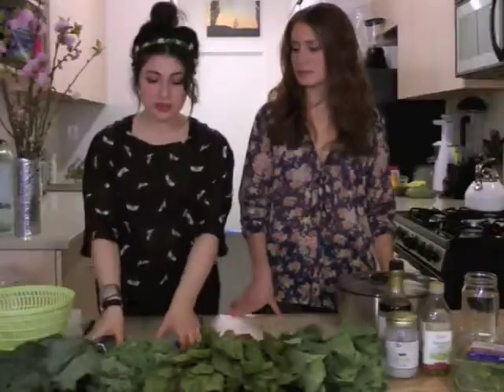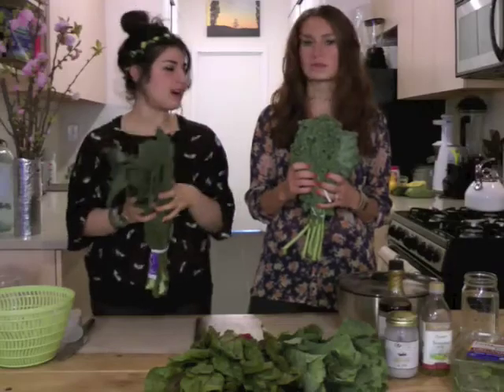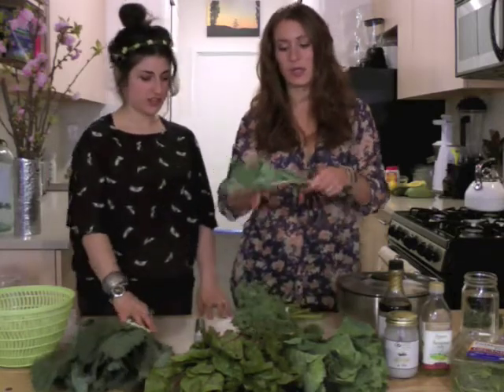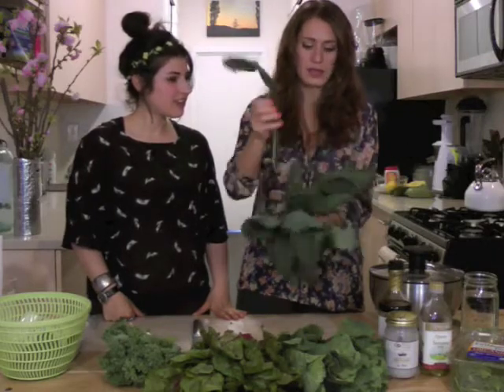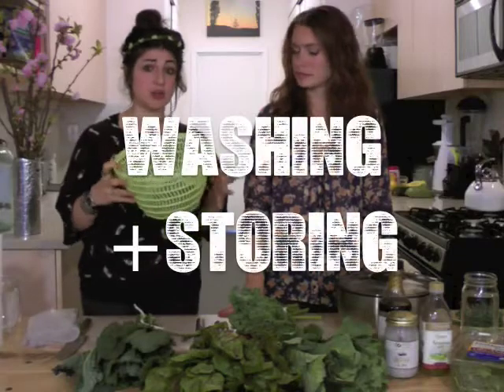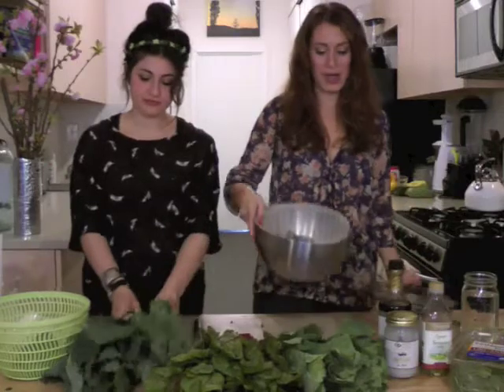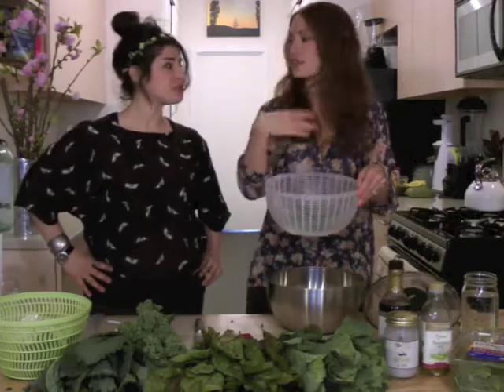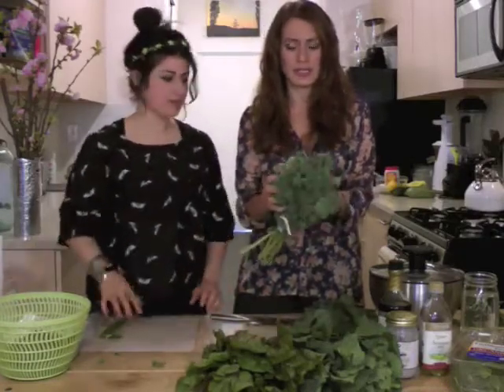{Healthy} Cooking Camp: Greens Part I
Not sure what to do with those giant bunches of kale? We've got you covered!
for more information!